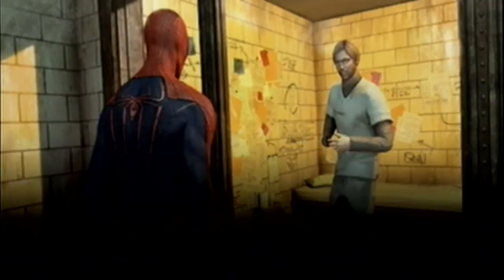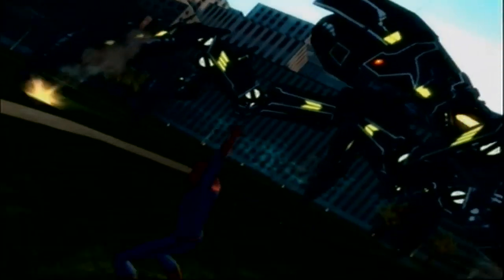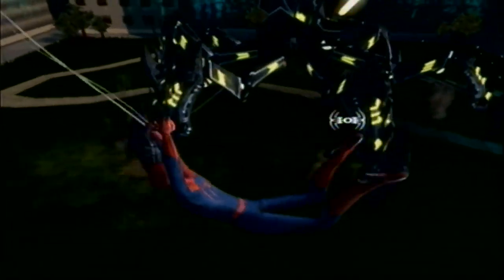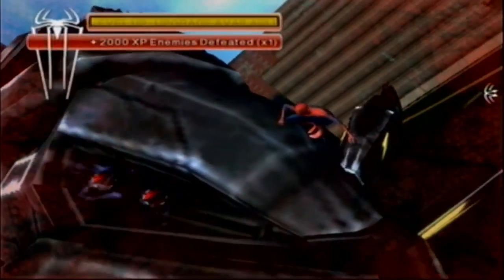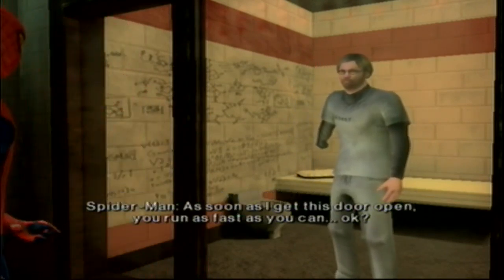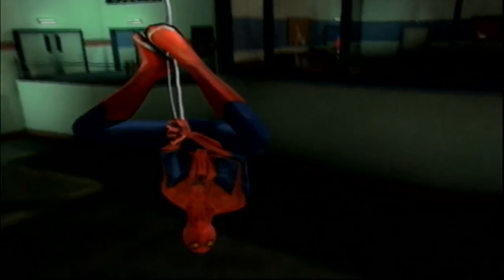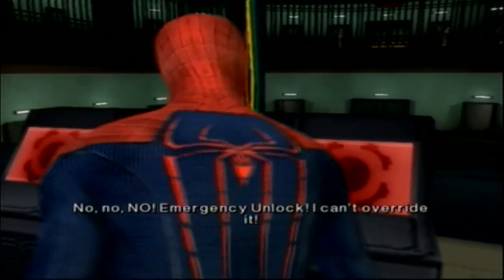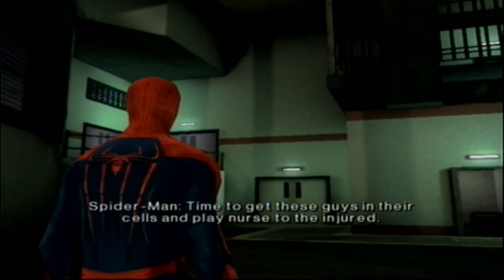Let's Play The Amazing Spider-Man Wii Part 2: Breaking Out the Doctor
Follow for Nintendo 3DS and Wii U News, Rumors!

This is Part 2 of my Let's Play series for The Amazing Spider-Man video game on the Nintendo Wii with gameplay footage and commentary.